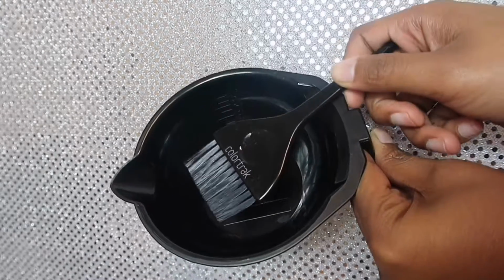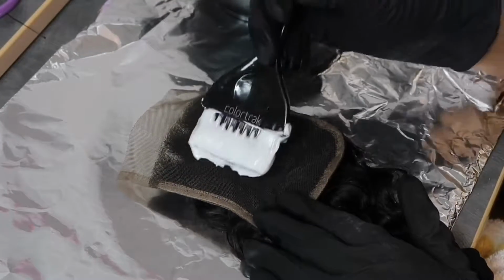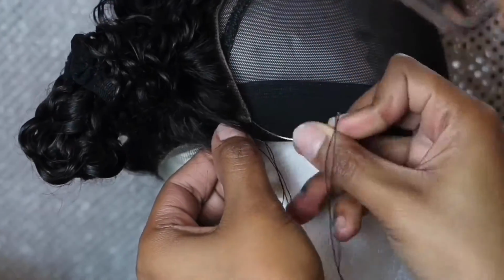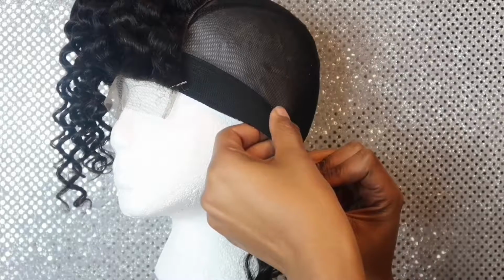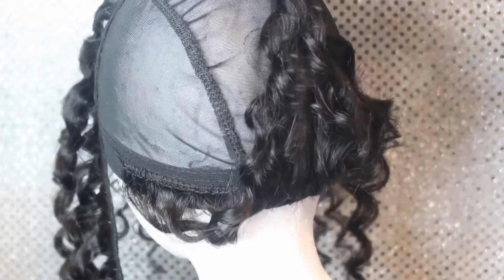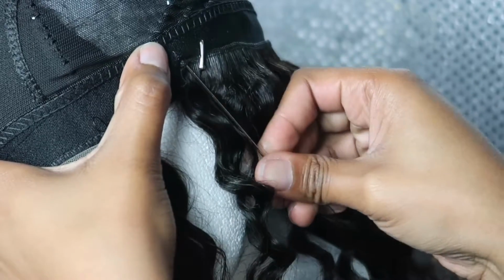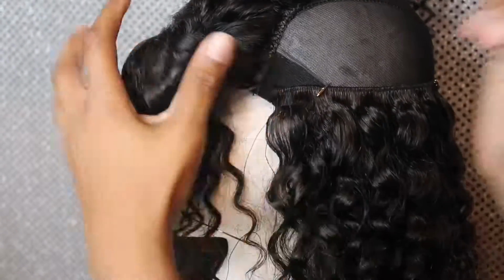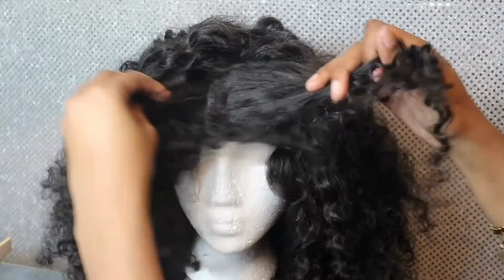BLEACHING KNOTS AND CREATING THE WIG!!(PART 1)|Jamequa Stephens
Hey Diamonds!💎
In Part 1 of this series, I’m showing you how to bleach knots and start creating a custom wig from scratch! Follow along as I share tips and techniques to achieve a natural, flawless look. Perfect for beginners or anyone looking to improve their wig-making skills!

FTC: Any video with products for review/sponsorship will have my honest unbiased opinion.

Song In Intro & Outro:
Kenny Boi x Carolina Avenue (Official music Video) Shot by @CreasyVisuals